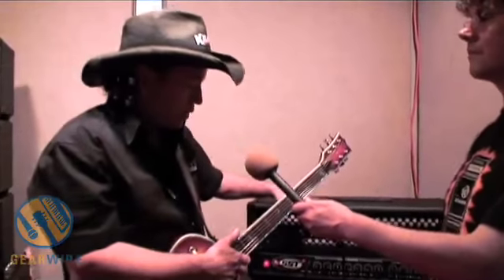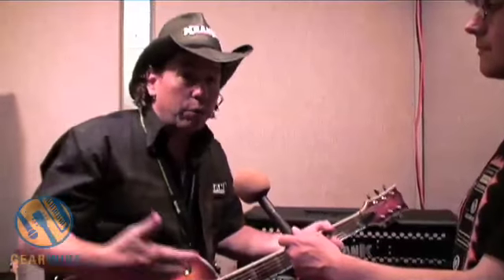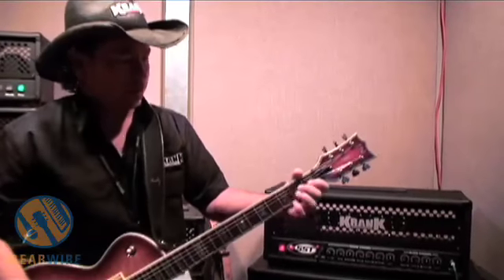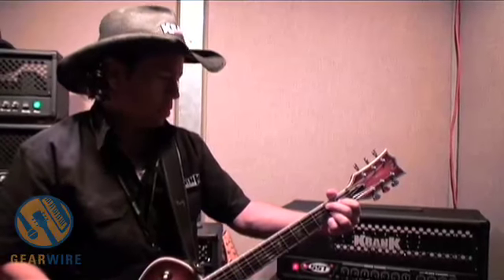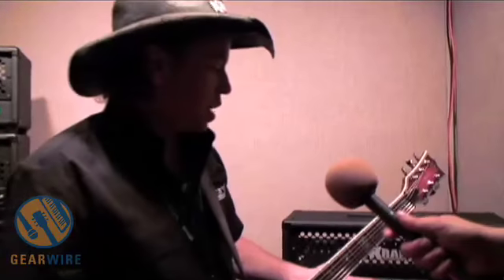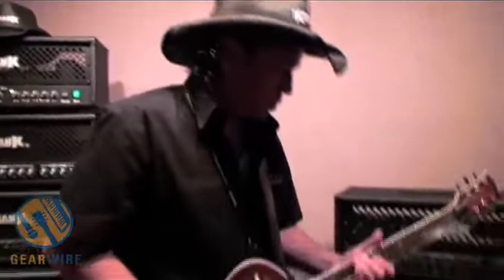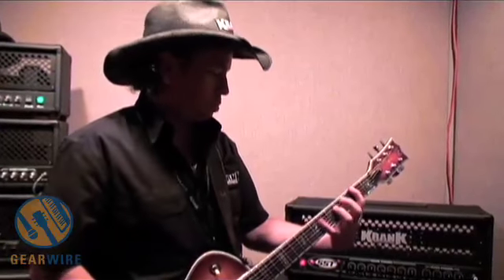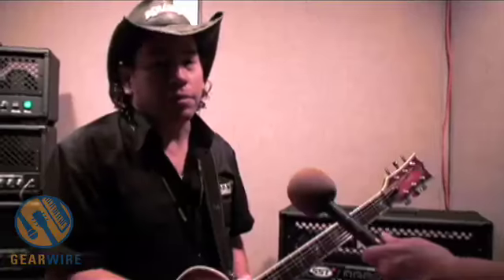Krank Revolution SST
It's the new Solid state / Tube preamp amplifier.